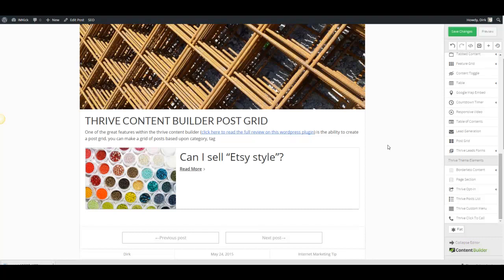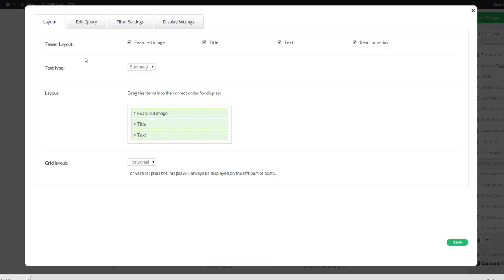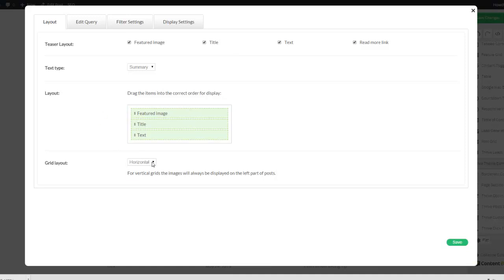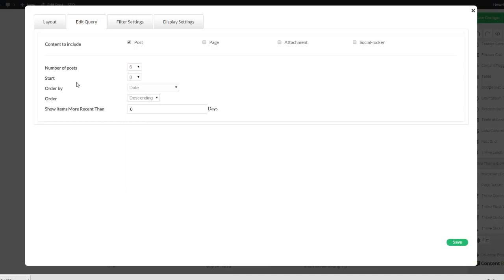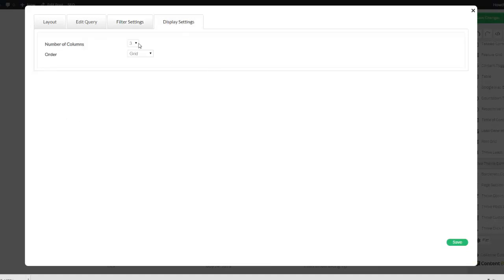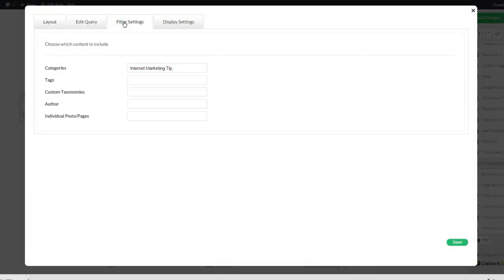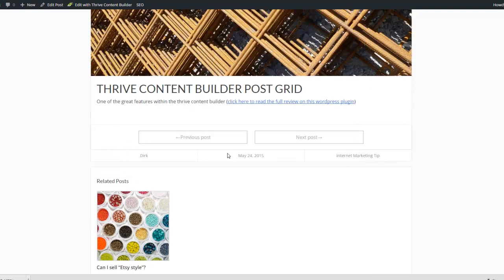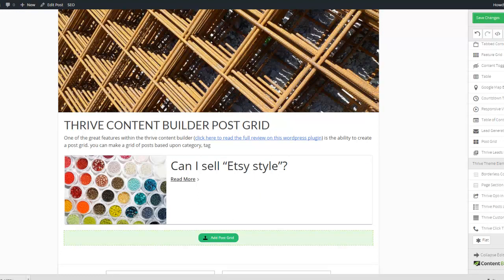thrive content builder post grid (tutorial)